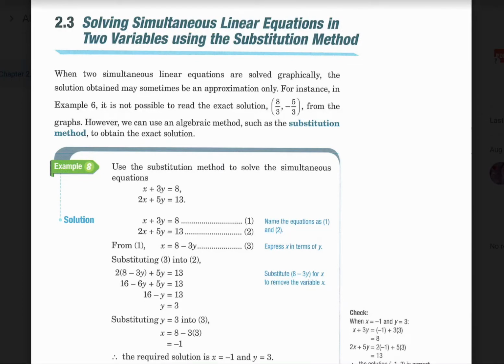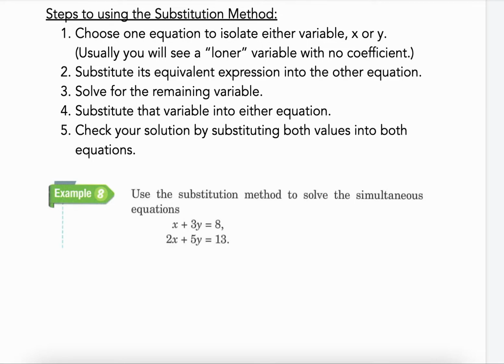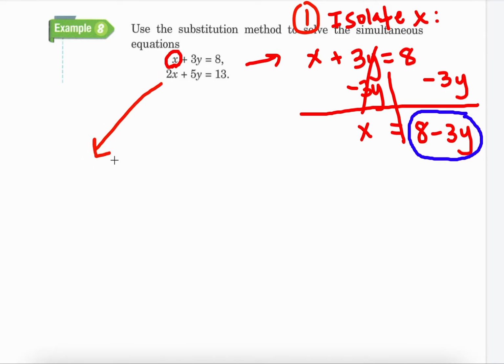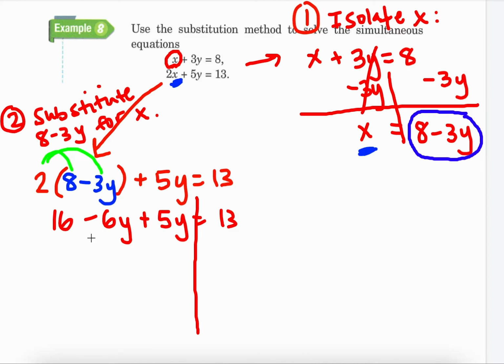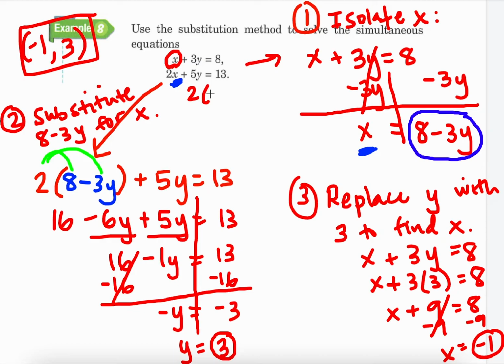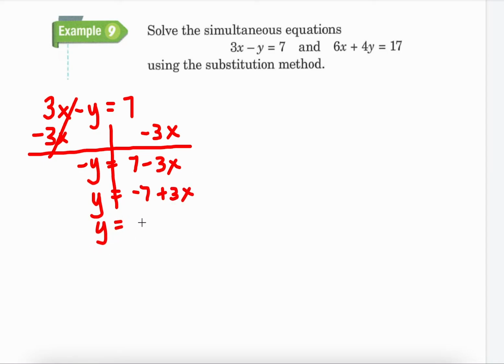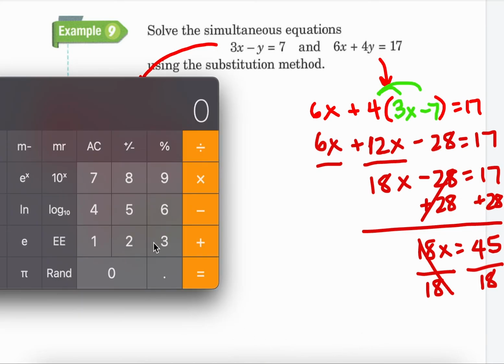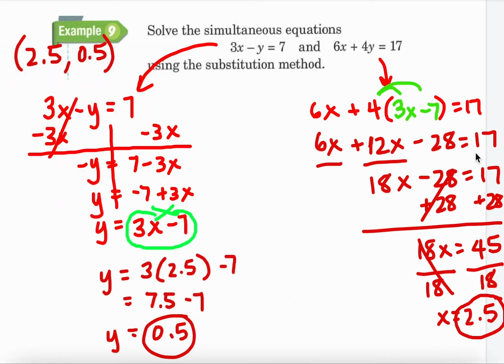Solving a System of Linear Equations Using the Subsitution Method